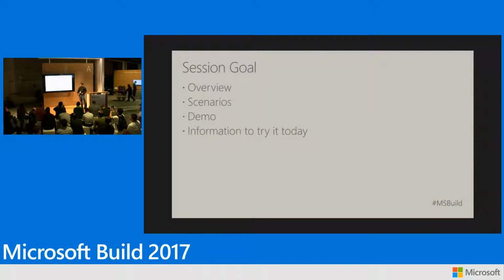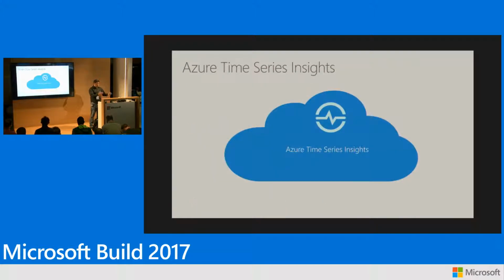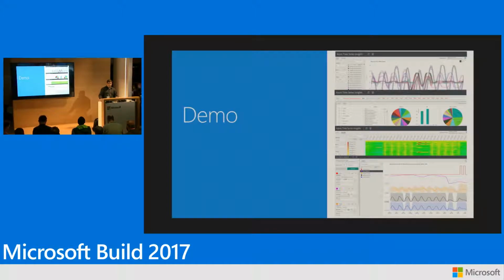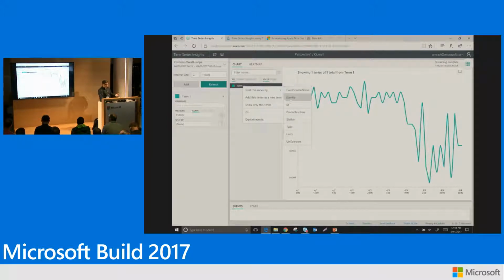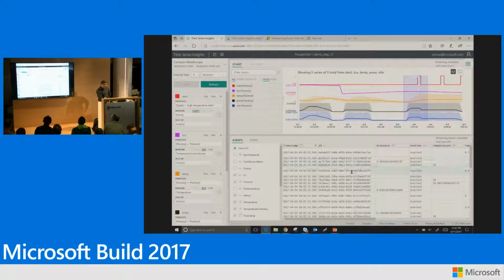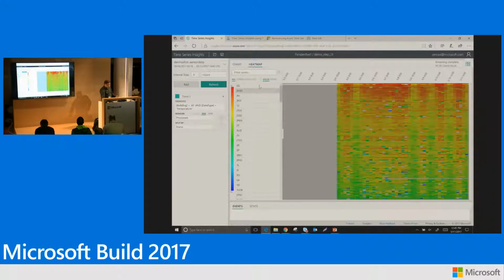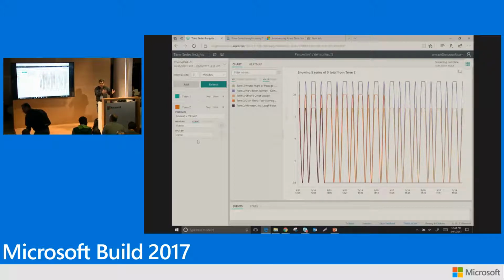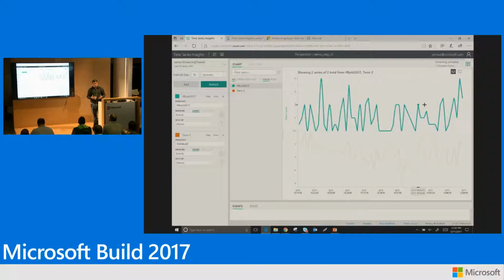Build 2017 Time Series insights on your Internet of Things